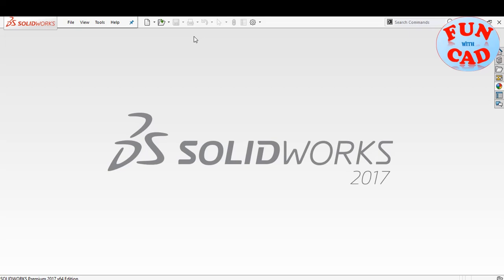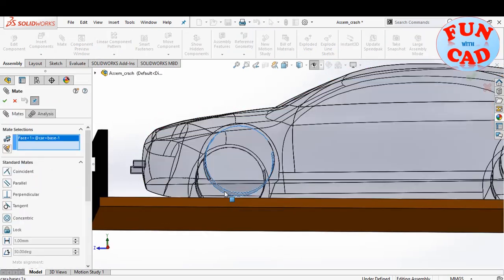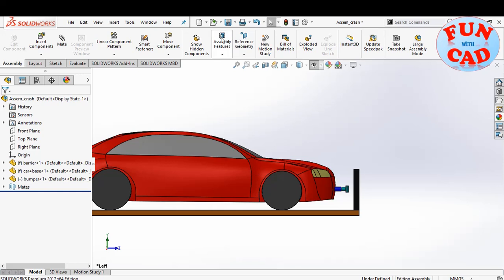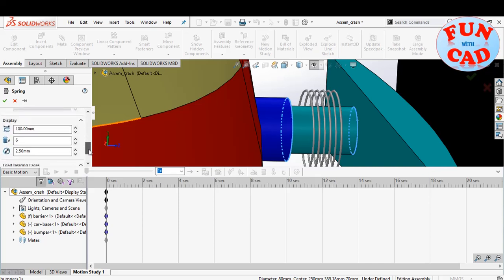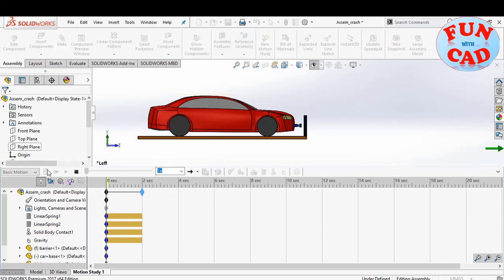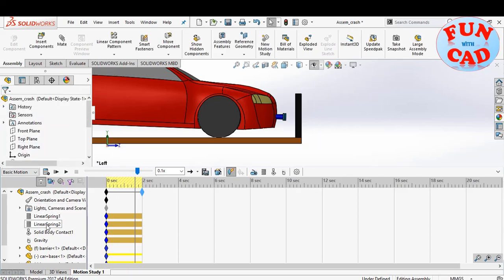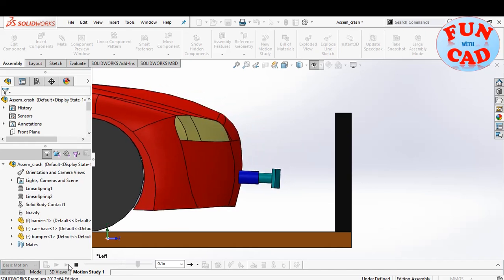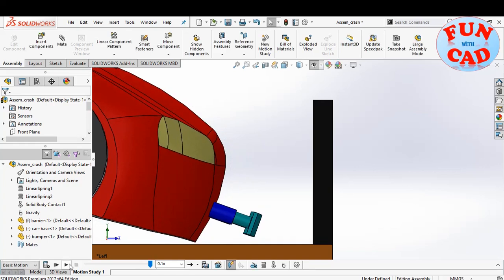Car crash with bumper and shock spring | SolidWORKS 2017 Assembly | Motion Animation Tutorial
In this solidworks animation video tutorial, we experiment the crash of car with simple bumper attached to its front with a simple spring feature. The entire motion and animation is visualized using motion study tools in SolidWORKS 2017.